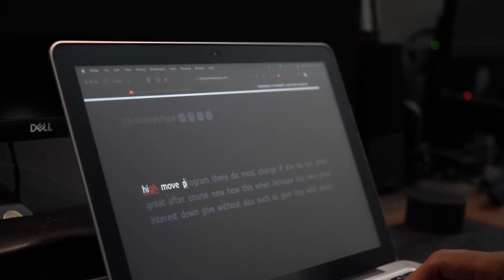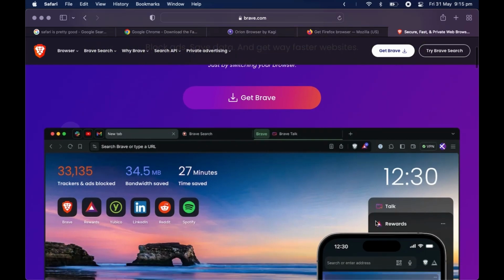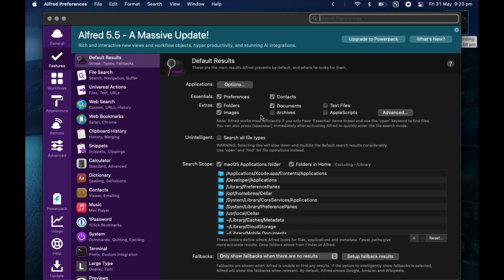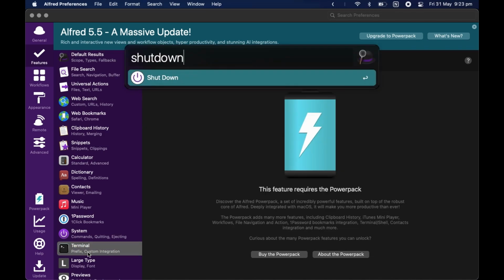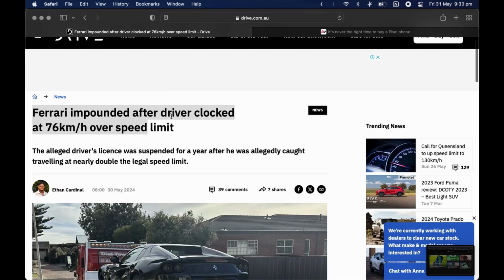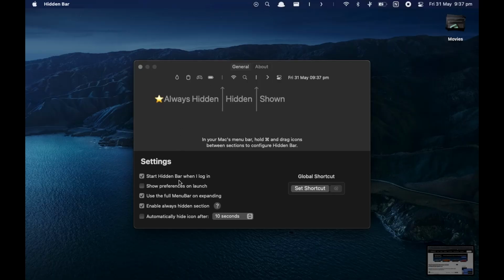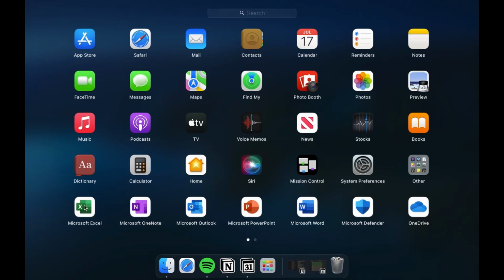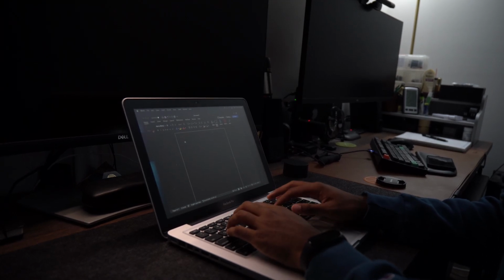My MUST HAVE Mac Apps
In this video I go through my list of must have mac apps that I use as a new user of MacOs